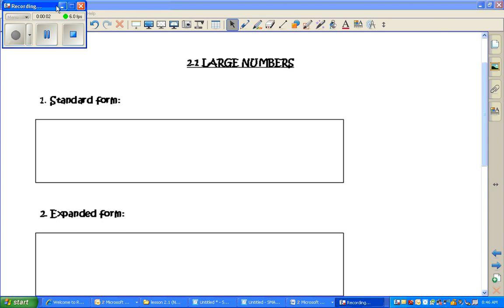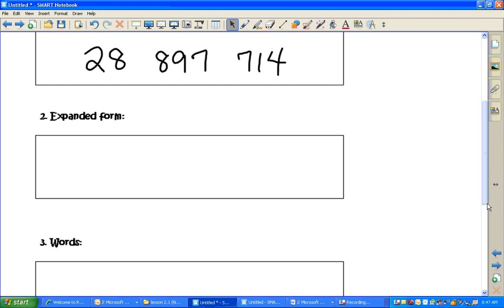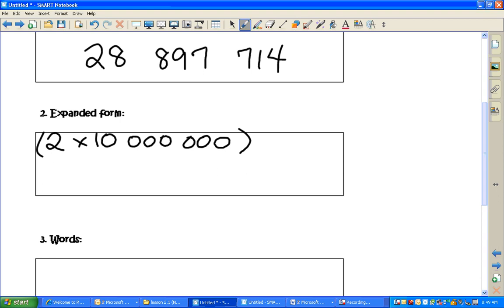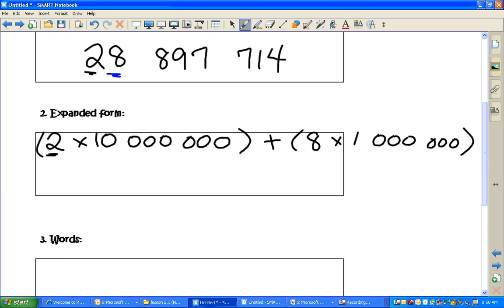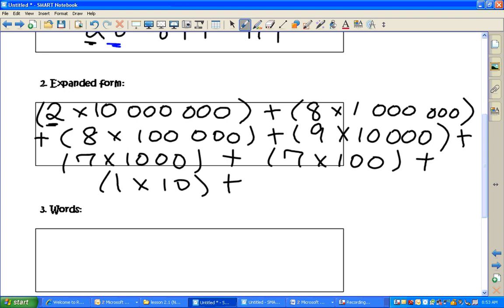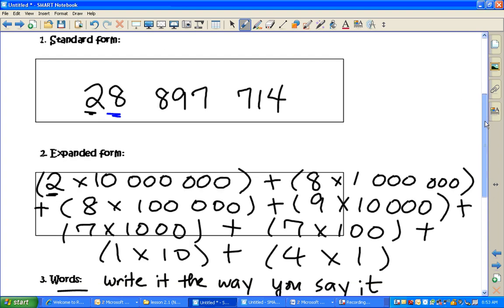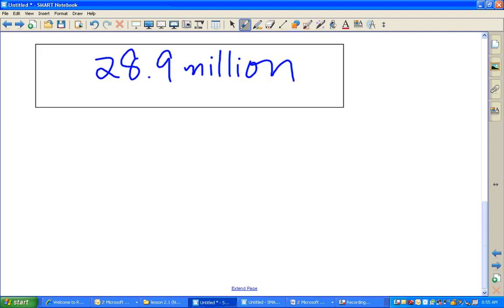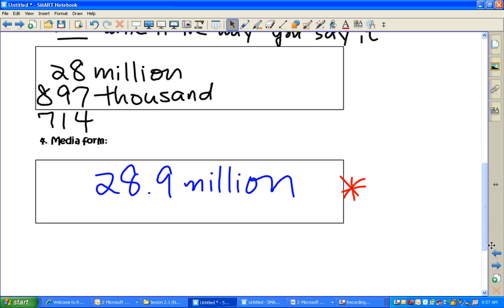3.1 Writing large numbers